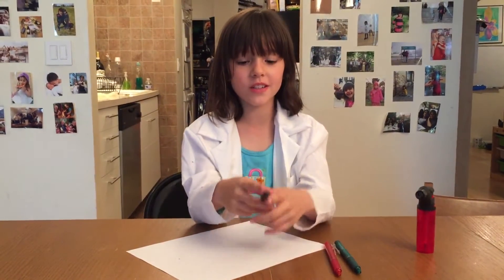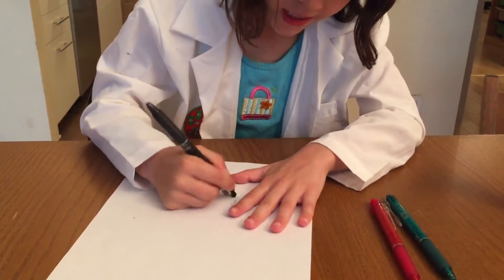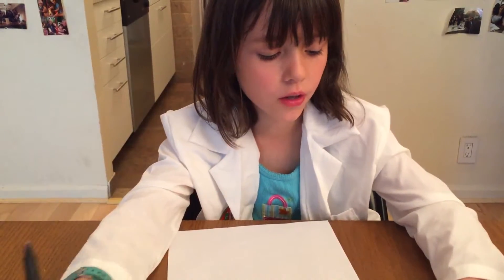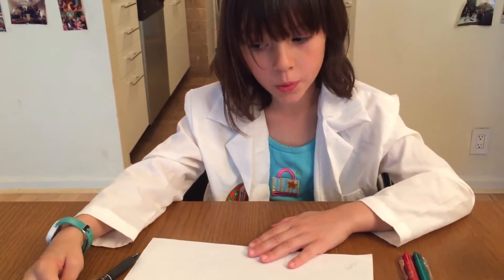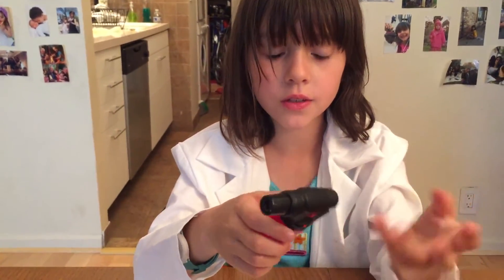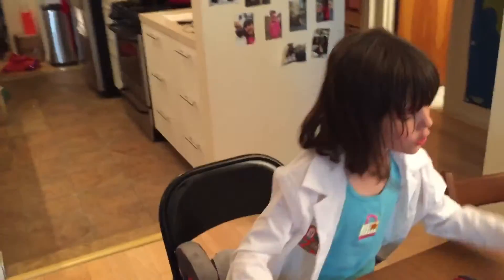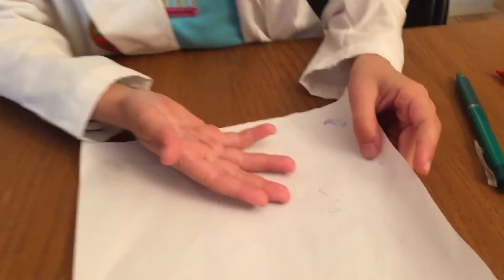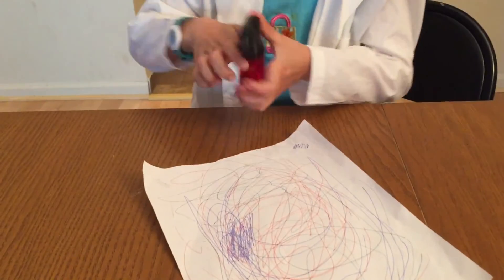Lisa's friction pen experiment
what makes friction pen erasable?